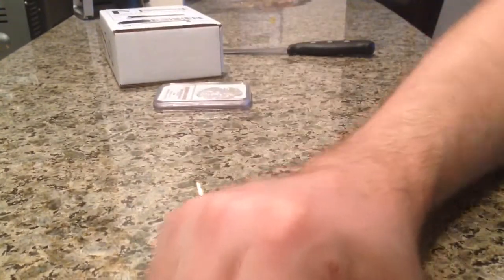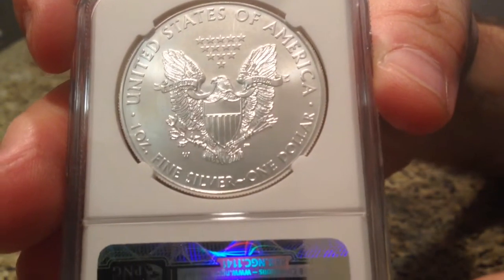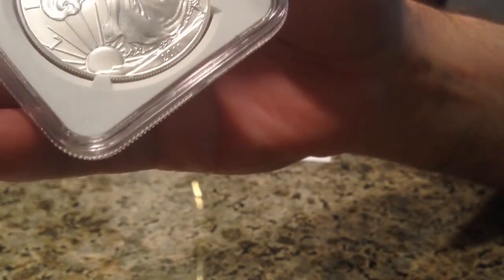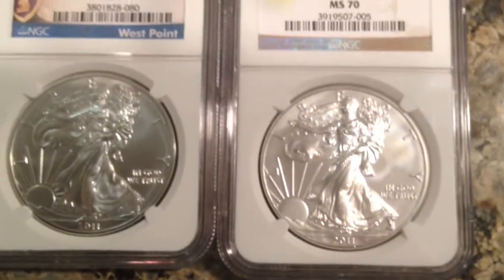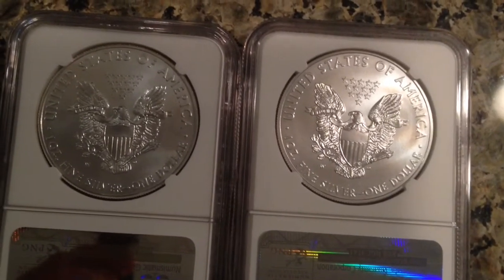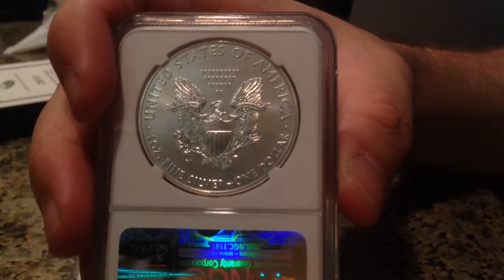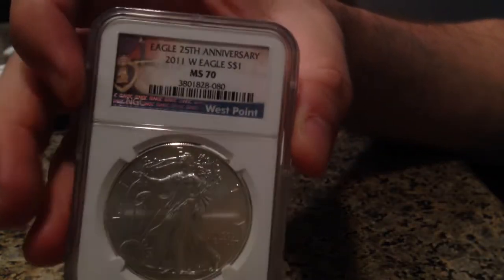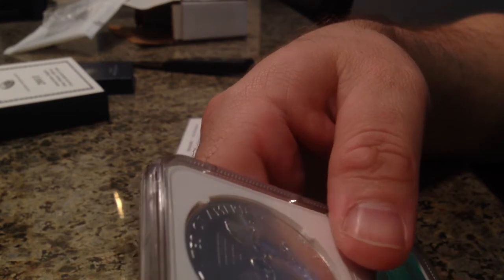Monday Oops!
MS 70 2011 Burnished ASE

I meant to get a 2012 since I already have a 2011 but this may lead to a trade with a fellow Youtuber we all know and appreciate.